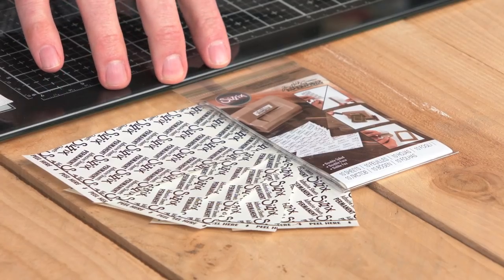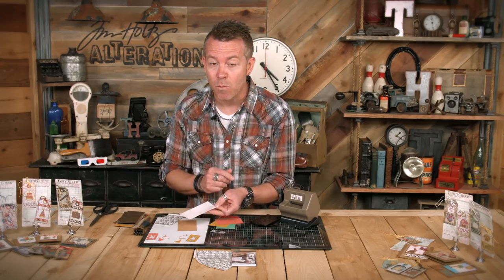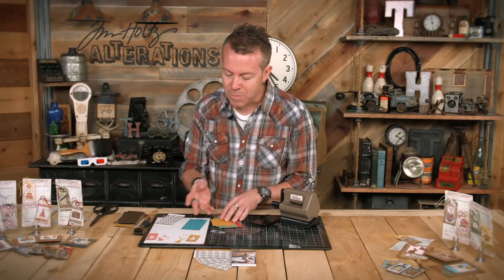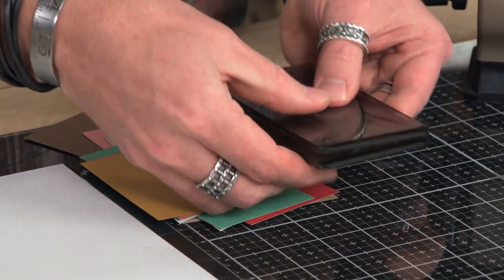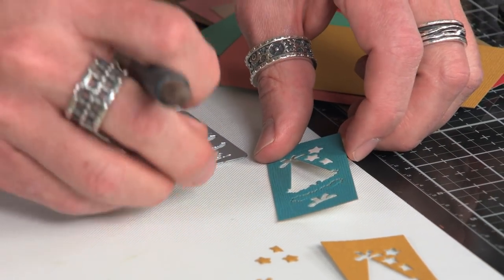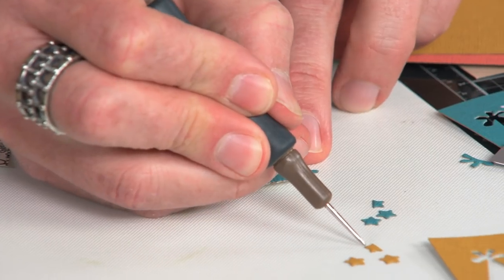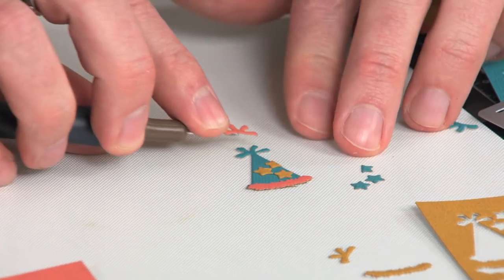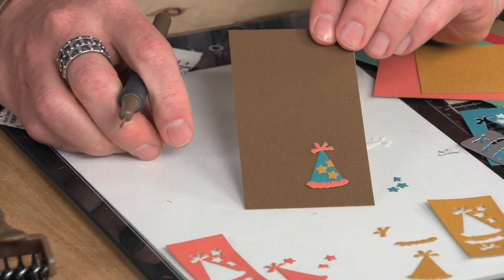How to Use Sidekick® Side-Order® Dies with Adhesive Sheets - Sizzix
No sticker machine required! As a stand-alone product, Adhesive Sheets offer crafters the convenience of pre-made adhesive sheets. Like magic, the backing of each sheet easily peels away for easy application. When used with a Sizzix roller machine, Adhesive Sheets easily transform crafters' favorite die-cuts into ready-made stickers. Tune in as Tim shows you how these Adhesive Sheets truly give makers creative convenience.

North, Central and South America:
Sizzix™ Making Essential - Adhesive Sheets, 2 1/2" x 4 3/4", Permanent, 10 Sheets (Tim Holtz Alterations Edition) (663051)
Sizzix™ Making Essential - Adhesive Sheets, 2 1/2" x 4 3/4", Permanent, 10 Sheets (663050)
Larger Size Also Available: Sizzix™ Making Essential - Adhesive Sheets, 6" x 6", Permanent, 10 Sheets (656802)
Sizzix® Sidekick® Starter Kit (Black) featuring Tim Holtz® designs (664175)

UK, Europe and Rest of the World:
Sizzix™ Making Essential - Adhesive Sheets, 6" x 6", Permanent, 10 Sheets (656802)